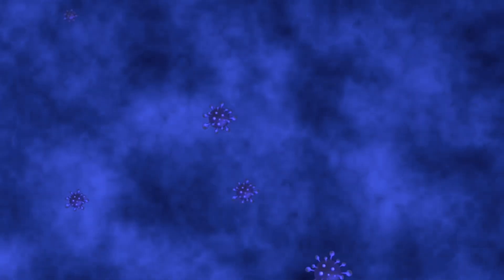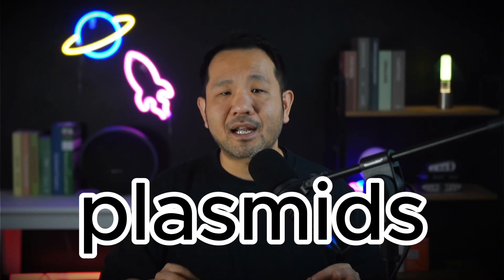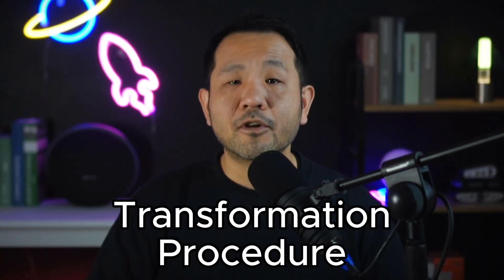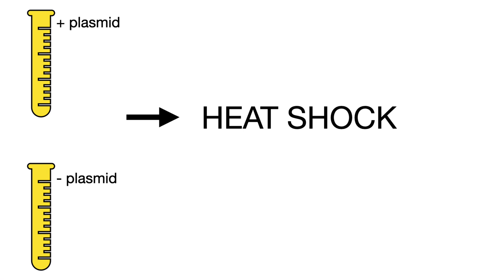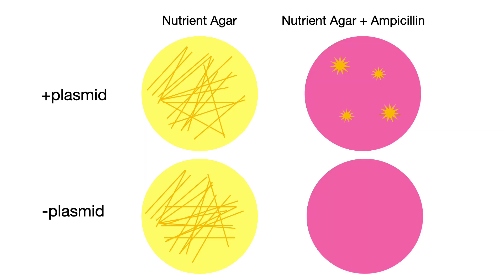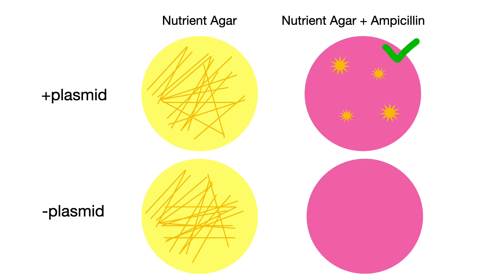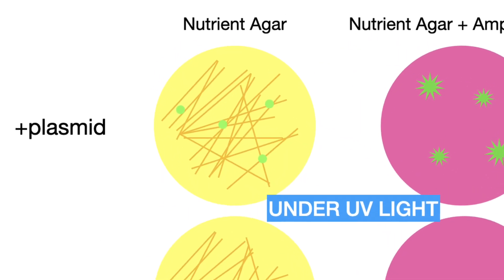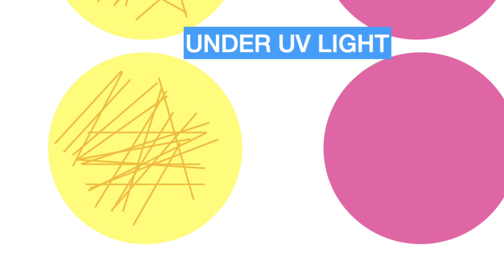Bacterial Transformation Lab. What you should know for AP BIO!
In this video, we review the background and the rationale for the bacterial transformation lab, typically conducted during the study of Unit 6 of AP Biology. Whether you've done this at school or not, you should take note of the ideas explored in this video to be successful on your AP Biology exam!